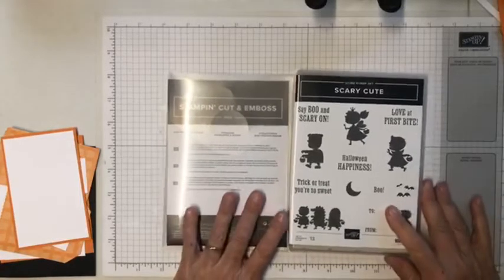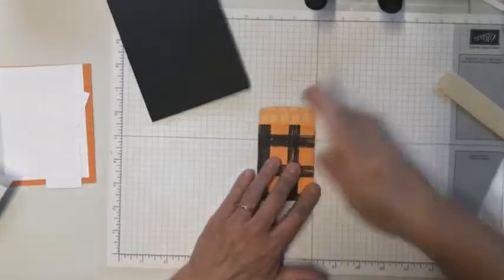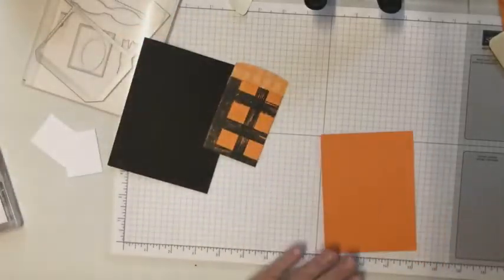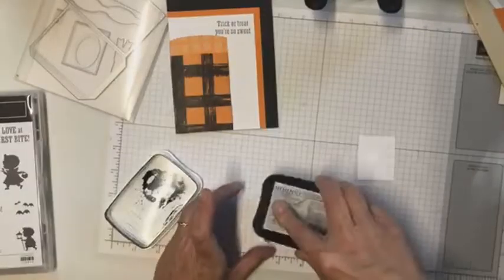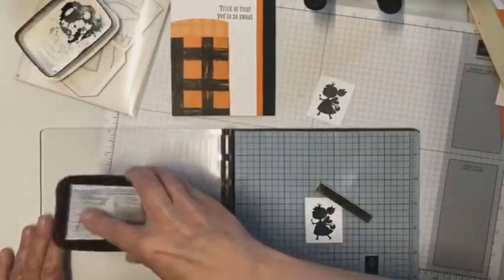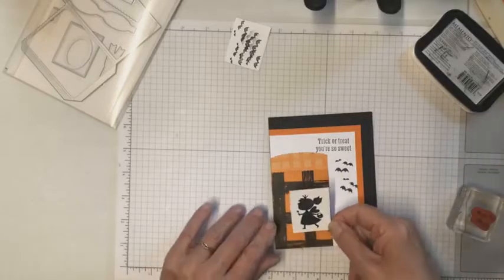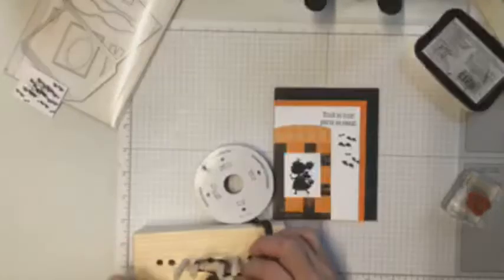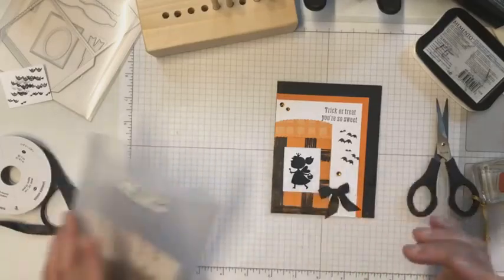Lunch Break With Shel- Scary Cute with Pocket Dies!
STAMP WITH SHEL